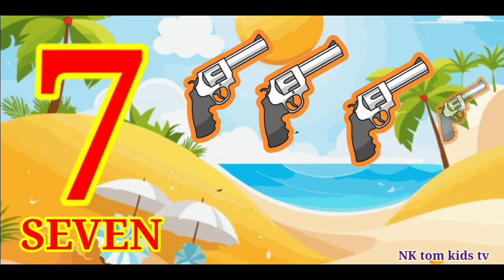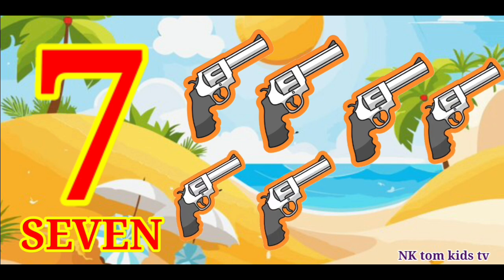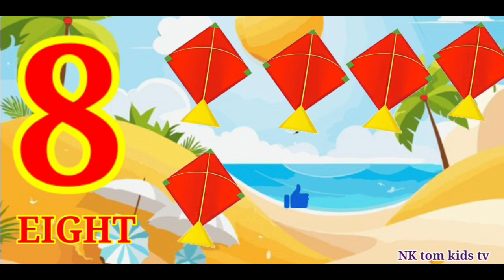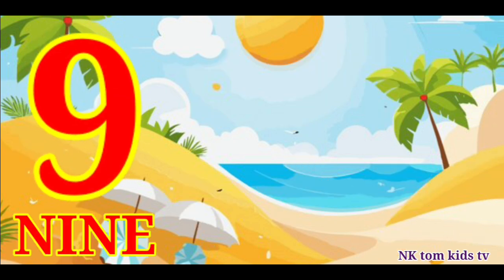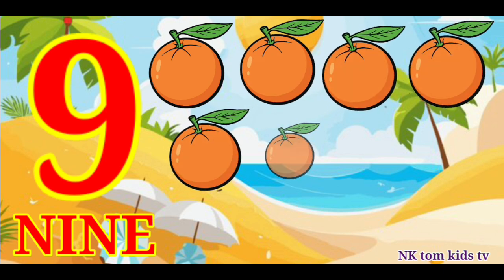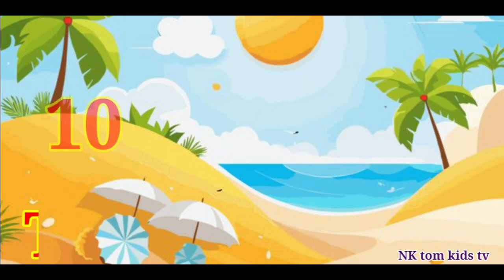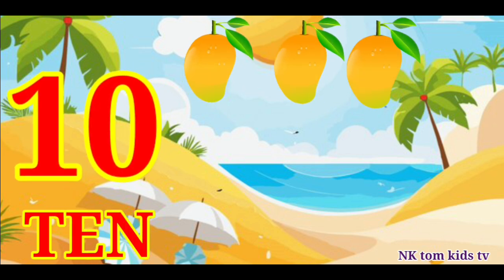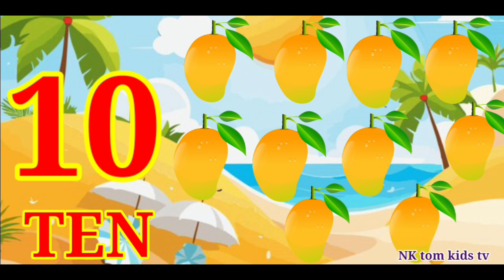a for apple || a for apple b for ball || phonic song || counting || alphabet 1019